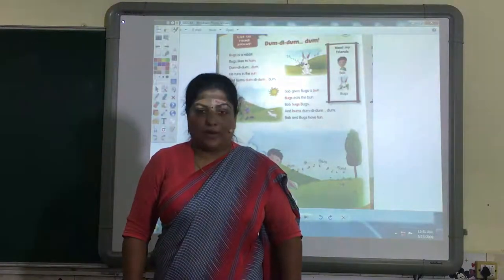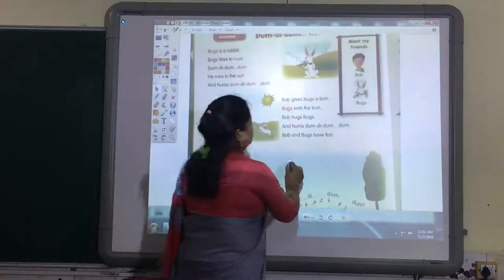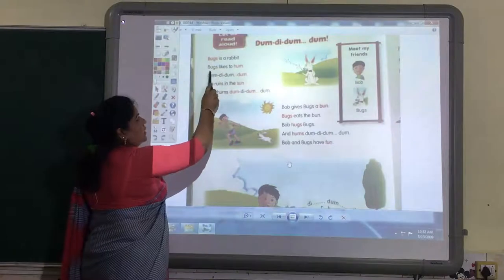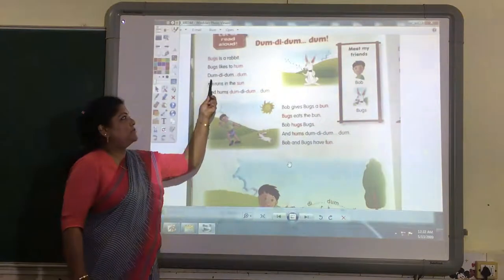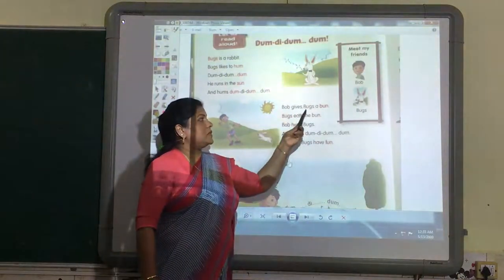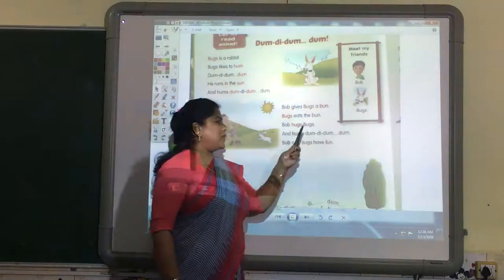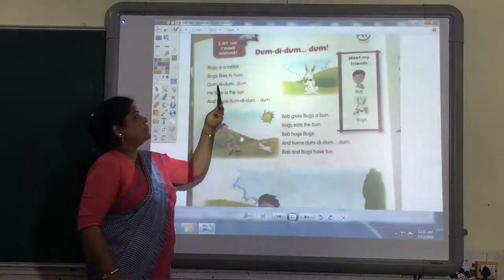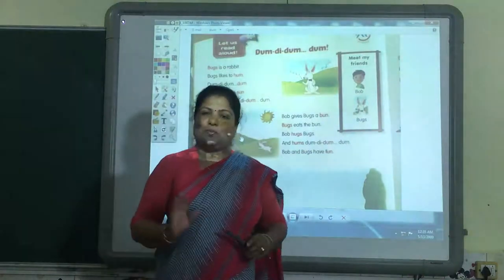UKG –ENGLISH – Reading - 'Dum-di-dum-dum'